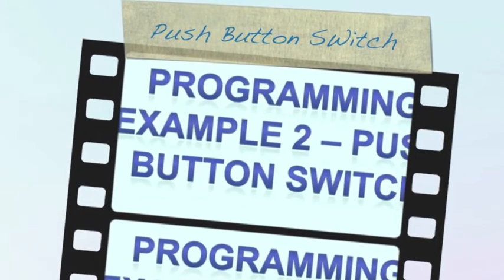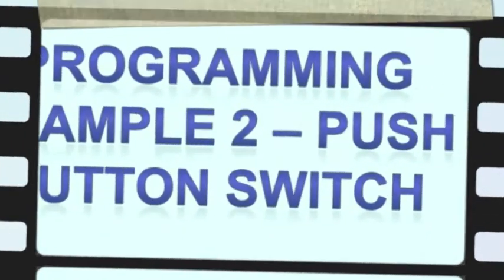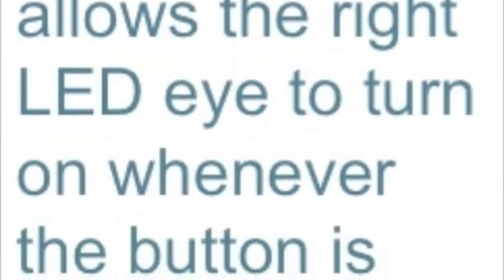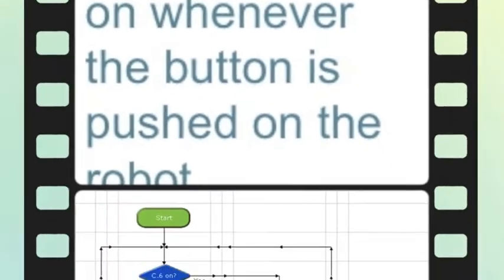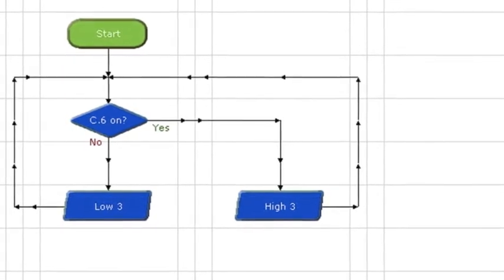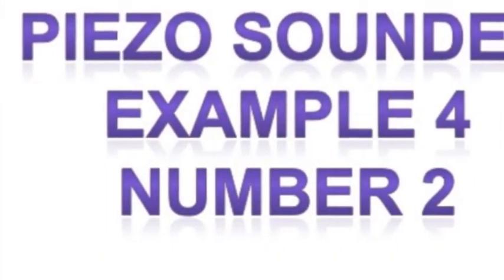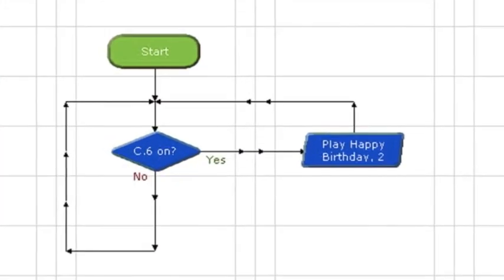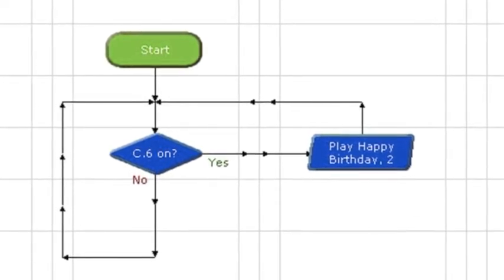IST Robot Pic Axe Programming Video .m4v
Mr.Kennedy's IST Pic Axe Robot PROGRAMMING Video.